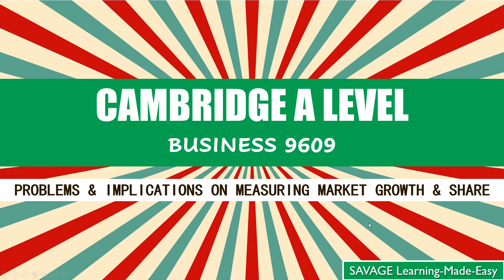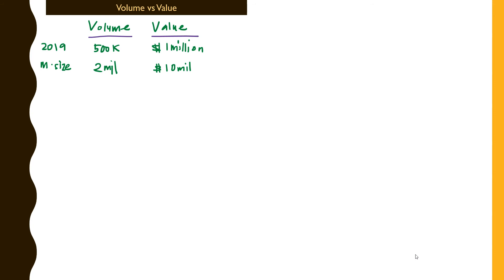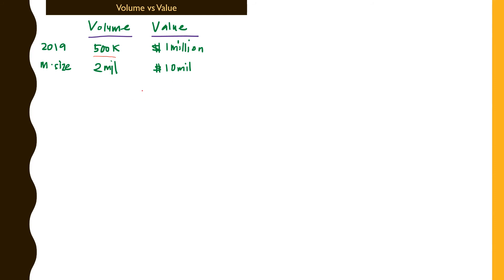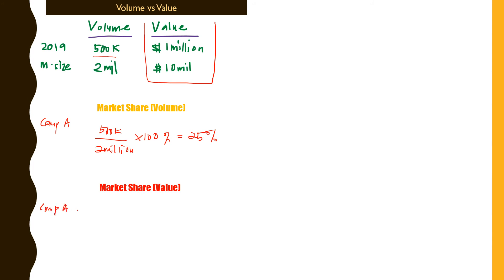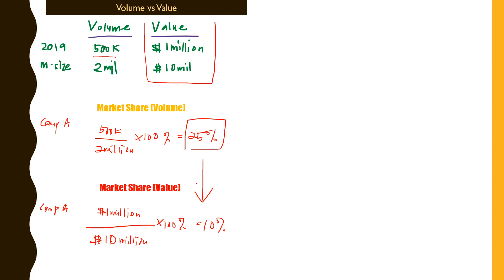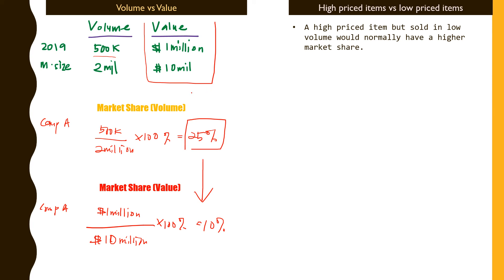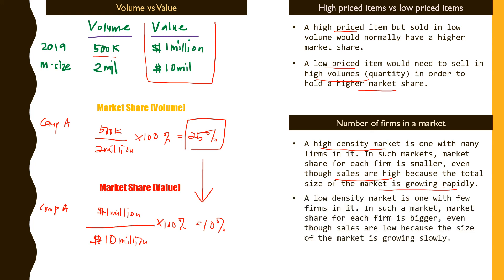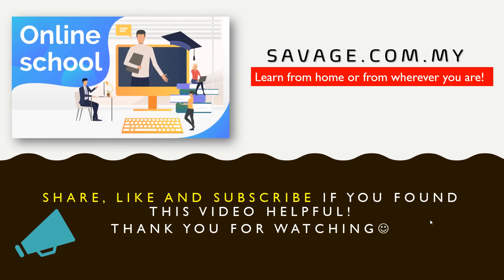CAMBRIDGE AS & A LEVEL: 16.10 Implications on Market Share and Market Growth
This video explains the implications and problems when measuring market share and growth